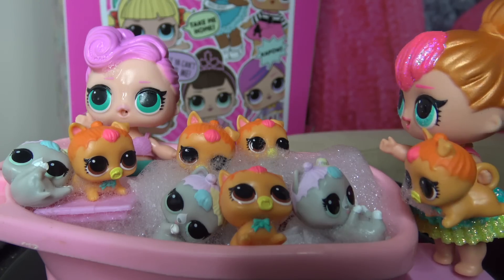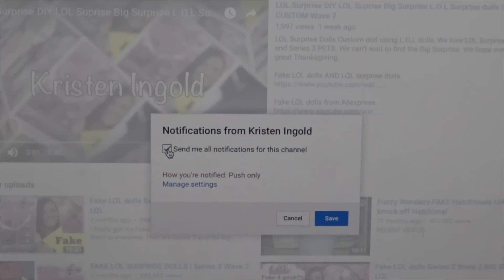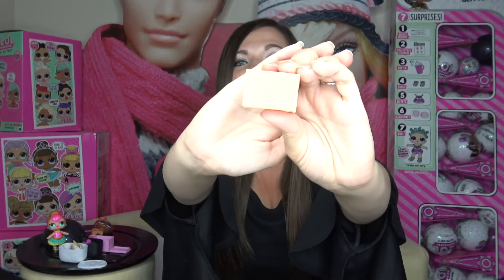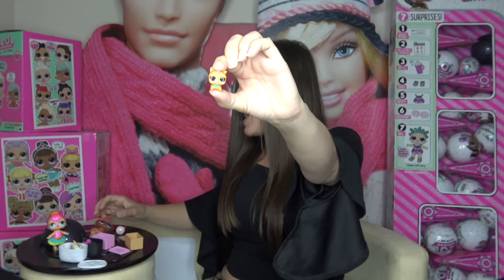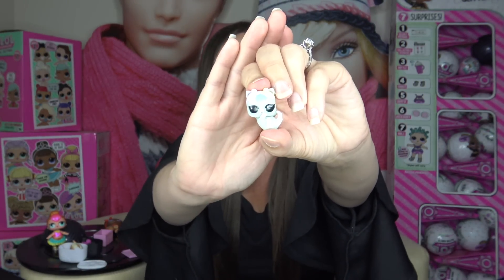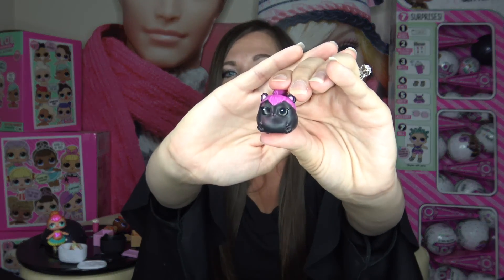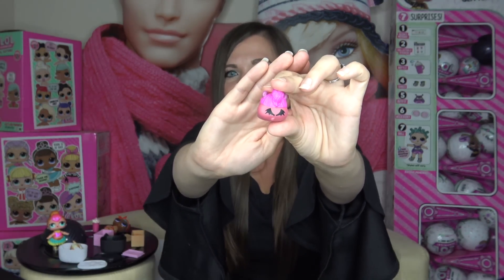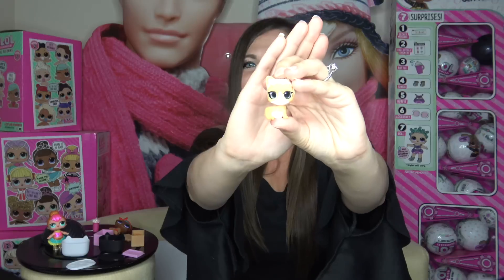LOL surprise Biggie Pets LOL surprise bigger surprise LOL surprise series 4 pets TINY PETS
LOL surprise biggie pets & LOL surprise bigger surprise with LOL surprise TINY series 4 lol surprise pets. This is part of the lol surprise series 4 under wraps and the lol surprise series 4 pets. These pets include TINY baby pets and pet babies. This set will include one biggie pet and 2 or 3 pet babies. You can buy the lol surprise series 4 and the lol surprise Biggie pets on amazon and eBay and they are available now. Today we will be opening lol surprise biggie pets and lol surprise bigger surprise dolls.